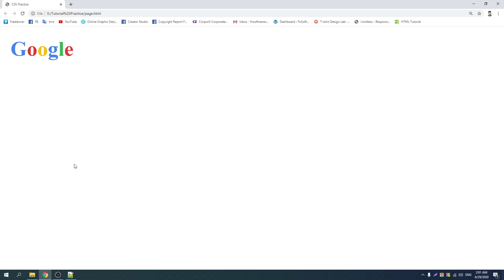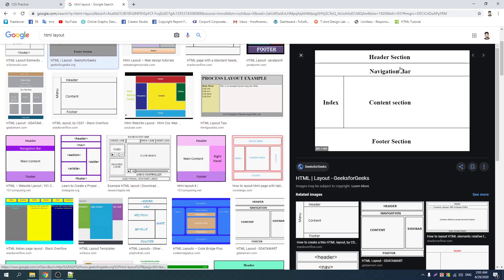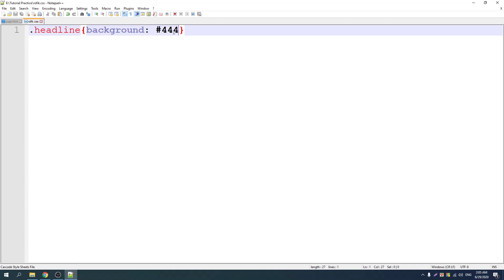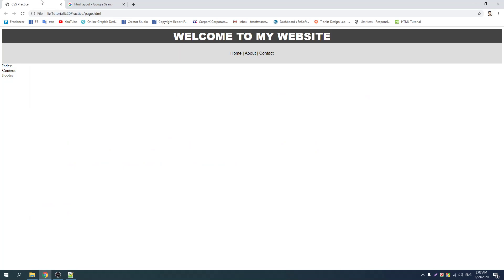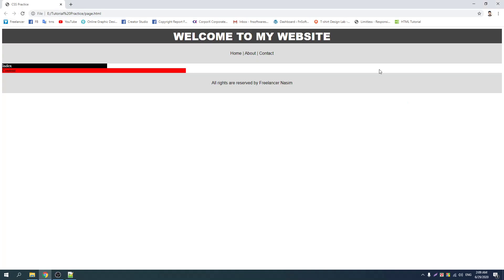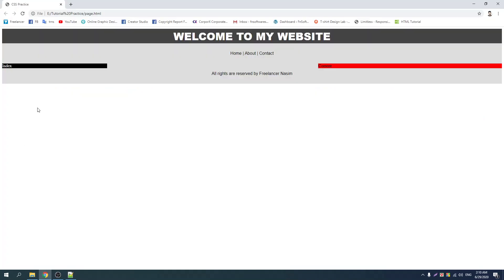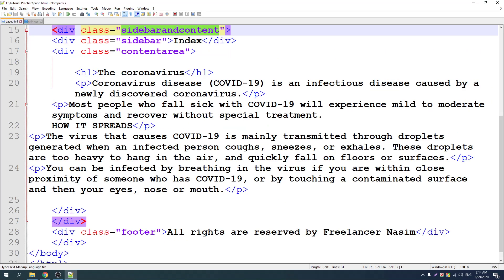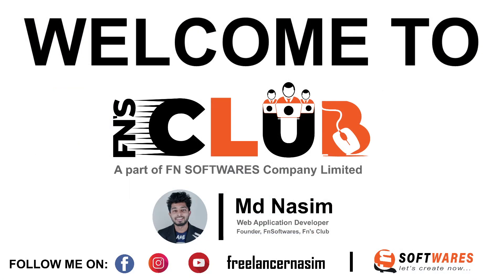30 HTML Layout & Div tag || Html5 Video Tutorial Bangla by Freelancer Nasim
আমাদের কাছে সরাসরি ফ্রিল্যান্সিং শিখতে এফ এন্স ক্লাবে রেজিস্টার করুন।

ফ্রিল্যান্সিং সকল প্রশ্ন ও উত্তর পেতে আমার লেখা (ফ্রিল্যান্সিংঃ ইন্টারনেট থেকে আয়) বই টি অনলাইনে কুরিয়ার সার্ভিসের মাধ্যমে কিনতে পারেন। ভিজিট করুনঃ